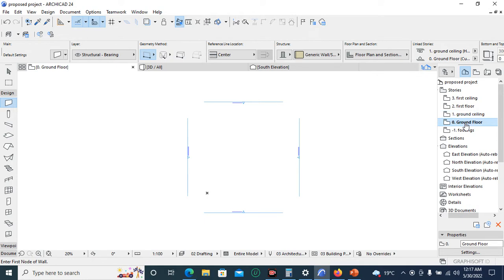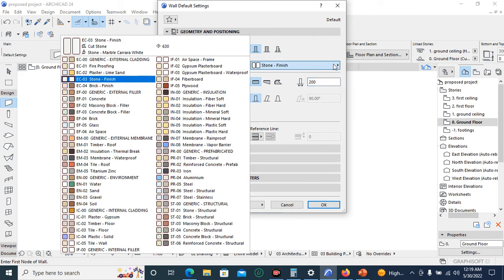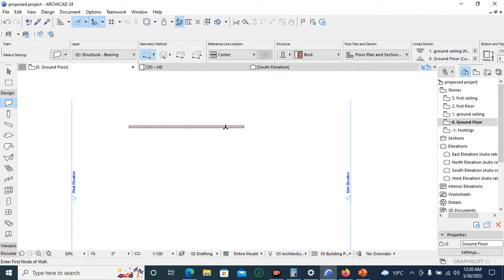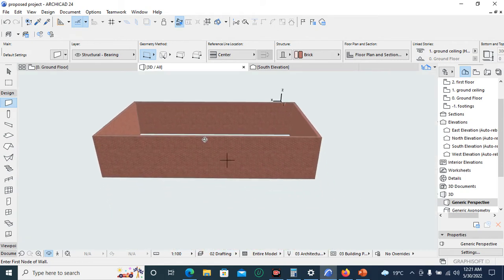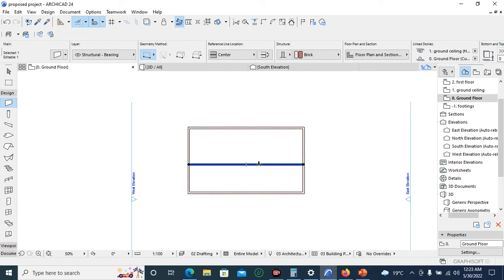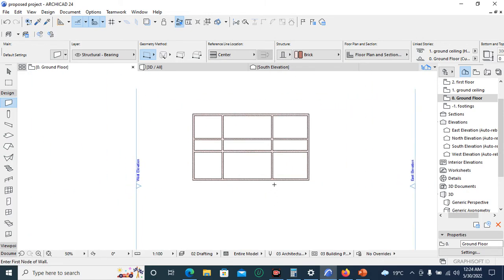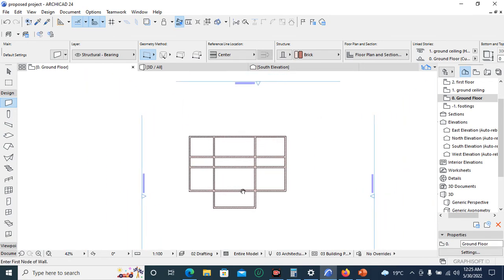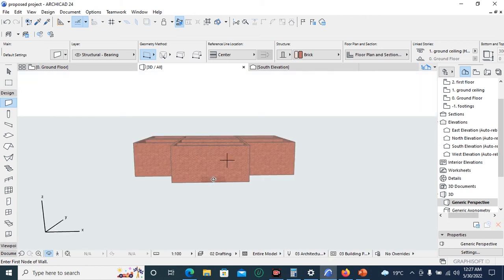ARCHICAD24- how to draw floor plan in archicad 24 for beginners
this video provide easy to follow steps on how to draw floor plan in archicad 24. highly recommended for beginners